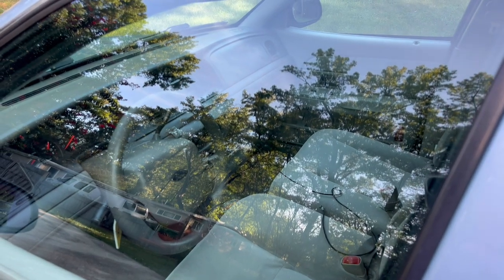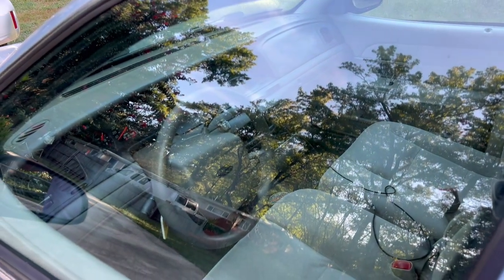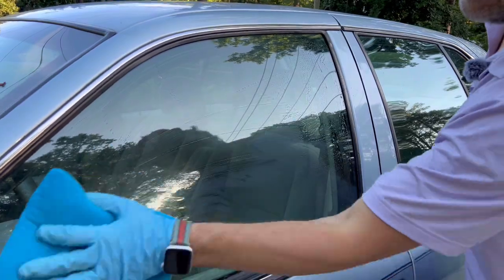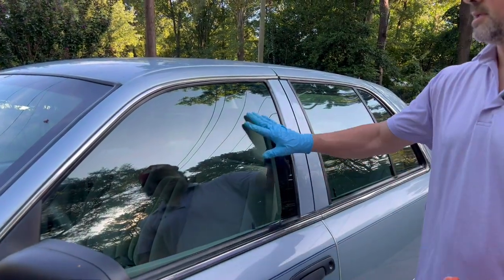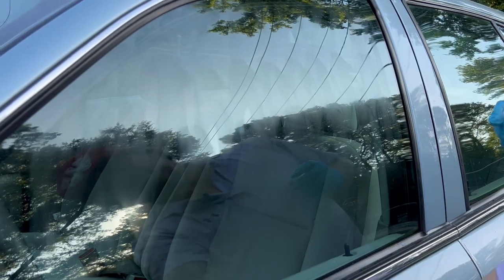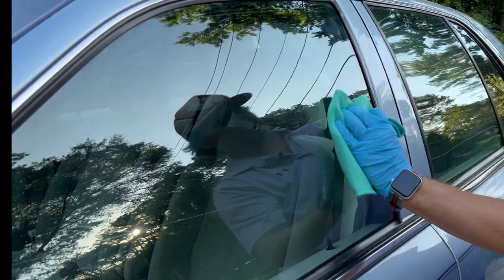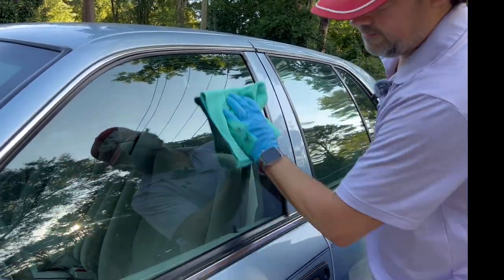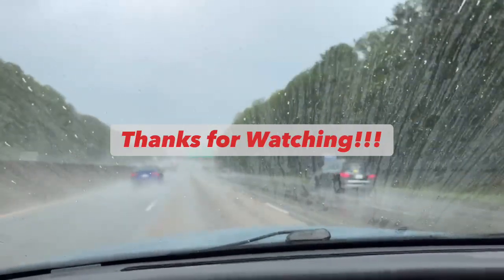Fall Prep Your Car - Ceramic Coat Your Glass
Come along with me as I walk you through the simple process of applying Carbon Collective Platinum Glass to the exterior of your car windows. With Fall approaching, inclement weather is on the way for many of us so it’s a good idea to add a coating to your glass. The process is super easy and the results are increased visibility and safety while driving in bad weather. Additionally, you will benefit from having glass that is much easier to clean and maintain. Not to mention reduce the use of wipers. Your glass will reject water like that girl who rejected you in the 7th grade when you asked her to go to the dance.

JZ Cars
Chapters

00:01 Intro
00:58 Step 1 Clean the Glass
01:31 Step 2 Clay the Glass
02:04 Step 3 IPA Wipe Down
02:35 Step 4 Apply Coating
03:43 Step 5 Remove Coating
05:38 Results!!!

Adams Polishes Clay mitt

TRC Pearl Towel

TRC FTW towel